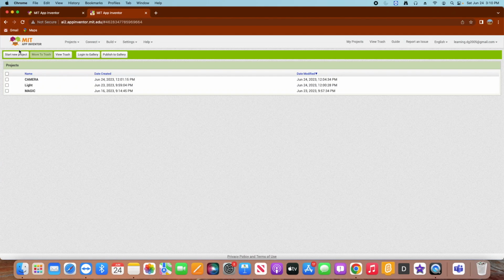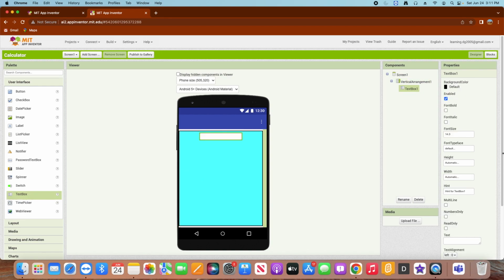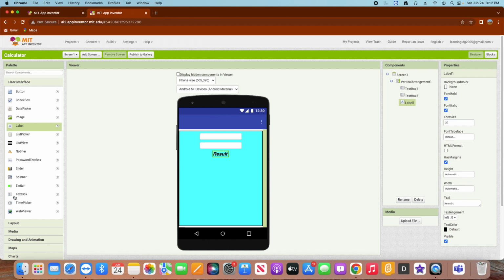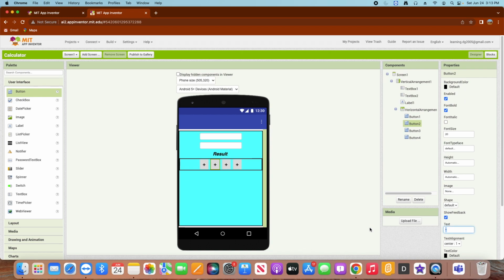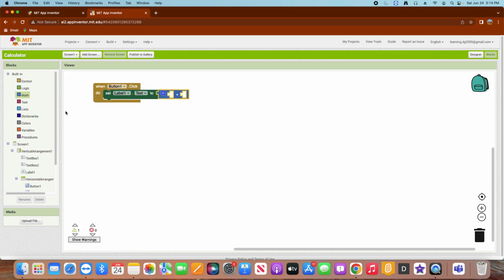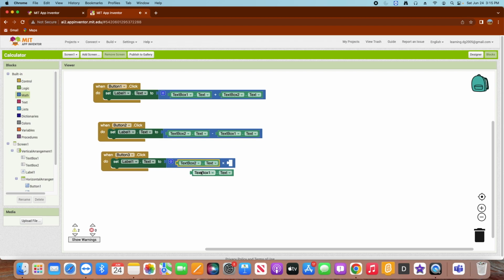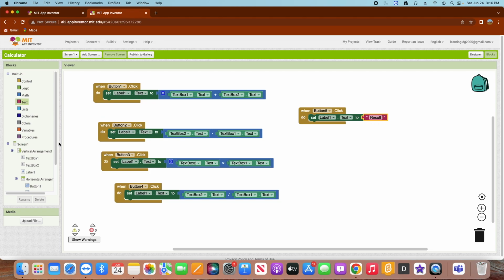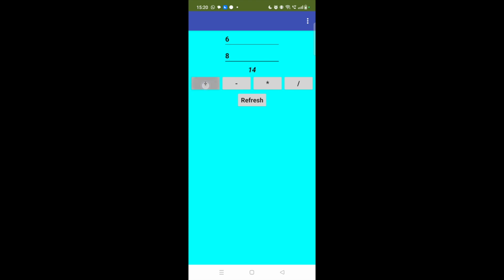Creating a Calculator Mobile App with MIT App Inventor | Easy and Fast Tutorial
Join us in this comprehensive tutorial as we guide you through the process of building a calculator mobile application using MIT App Inventor. Discover just how simple and fast it is to implement essential operations such as addition, subtraction, multiplication, and division in your own app.

Using MIT App Inventor's intuitive interface and drag-and-drop functionality, we'll show you how to design a sleek and user-friendly calculator. Follow along as we demonstrate the step-by-step process of integrating the mathematical operations and creating a dynamic user experience.

No prior coding experience is required to follow this tutorial, making it accessible to beginners and enthusiasts alike. We'll cover everything from project setup to testing and deploying your calculator app on a mobile device.

Unlock the power of MIT App Inventor and unleash your creativity as you build your very own calculator mobile app. Watch our tutorial today and start developing amazing apps.